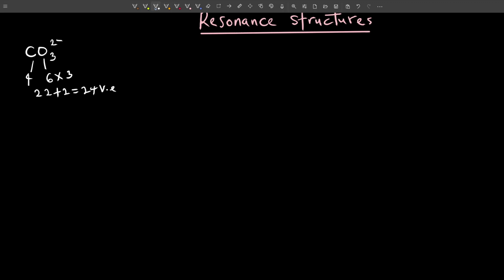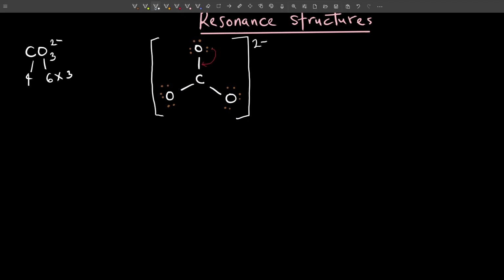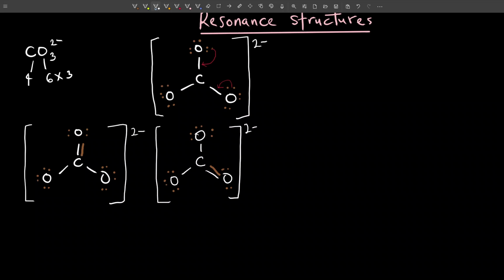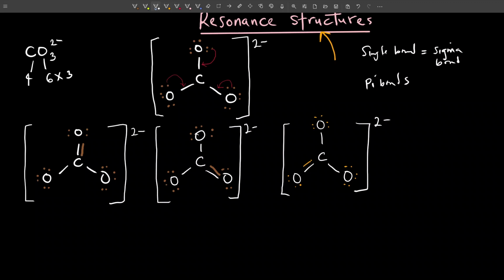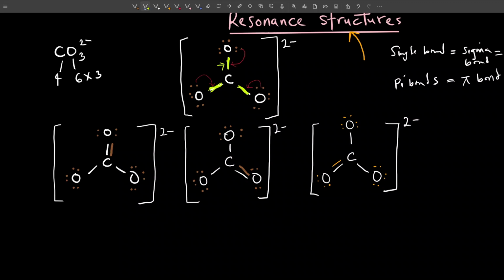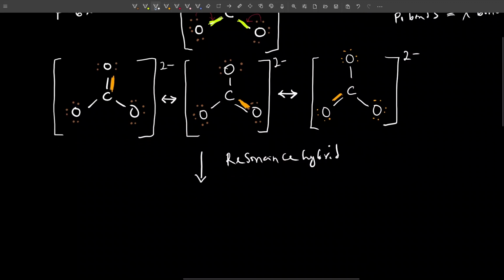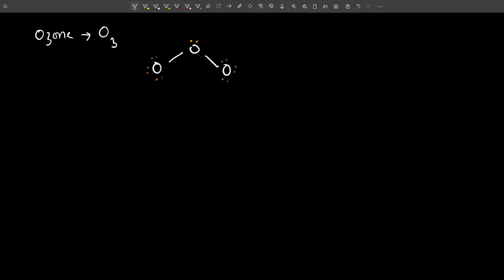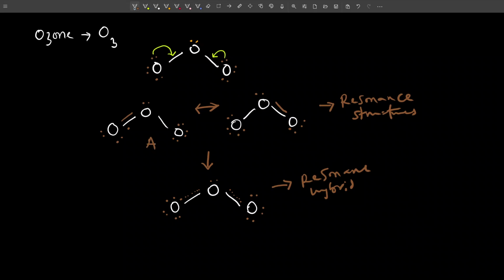UNDERSTAND RESONANCE STRUCTURES IN 12 MINUTES | GRAVITY TUTORIAL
Resonance structures, also known as resonance forms or canonical forms, are alternative representations of a molecule's structure. In certain molecules or ions, particularly those with multiple bonds and/or delocalized electrons, it's not accurate to represent the molecule with a single Lewis structure. Instead, resonance structures depict the different possible arrangements of electrons within the molecule, while keeping the positions of the atoms fixed.

Each resonance structure contributes to the overall description of the molecule, but none of them fully represents the actual structure. Instead, the true structure is an average, or "resonance hybrid," of all the resonance structures.